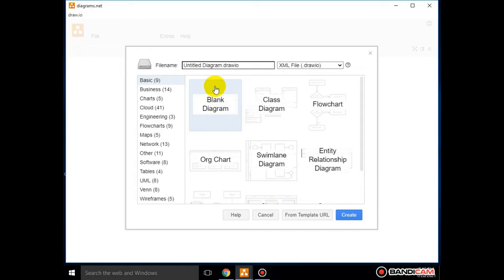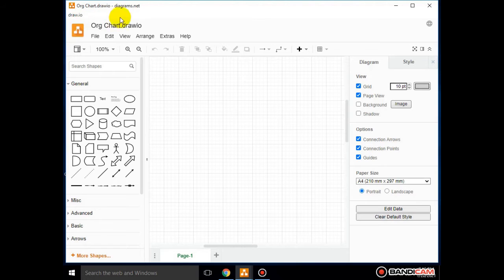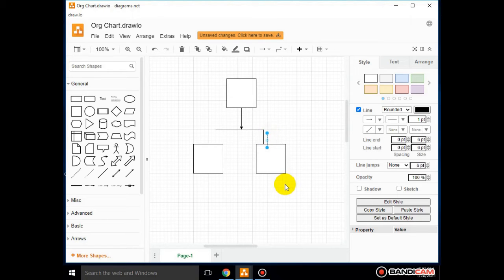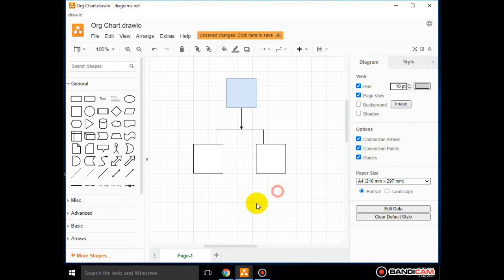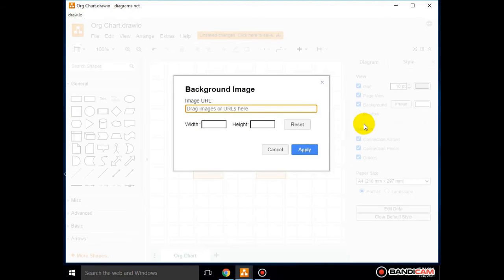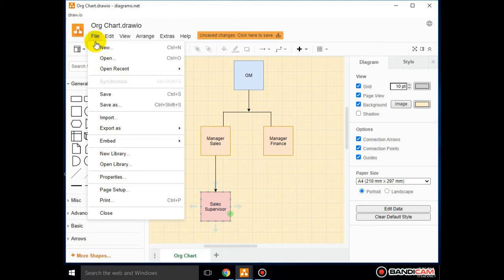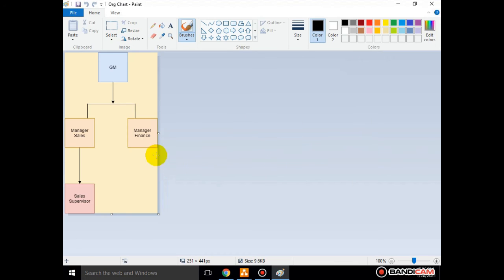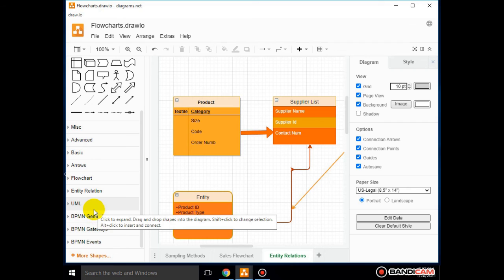How to prepare Flowcharts and Diagrams using drawio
prepare Flowcharts and Diagrams using drawio open source software